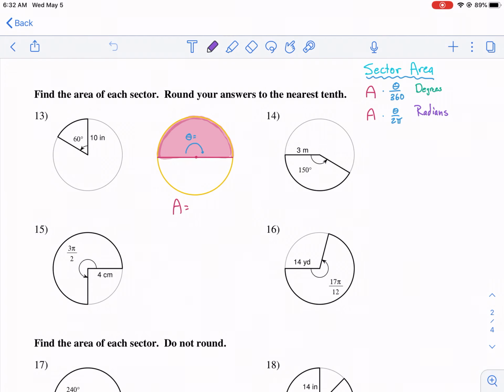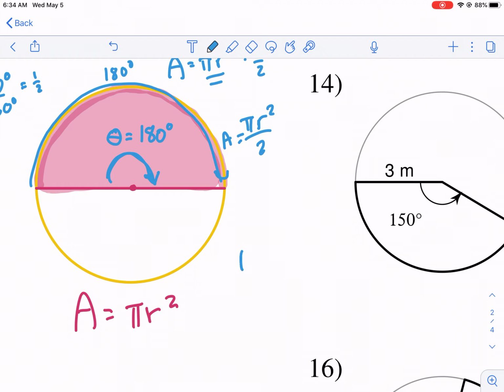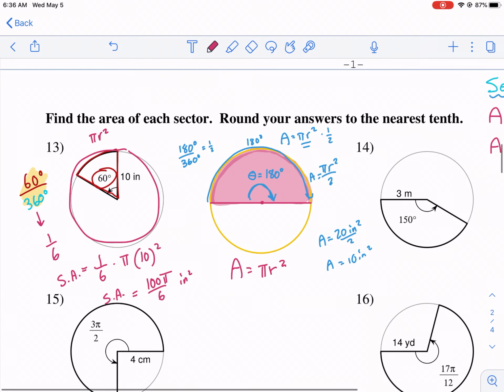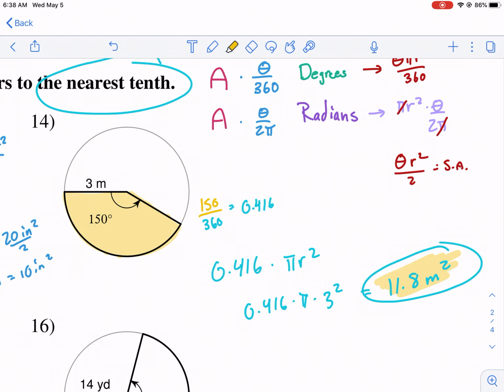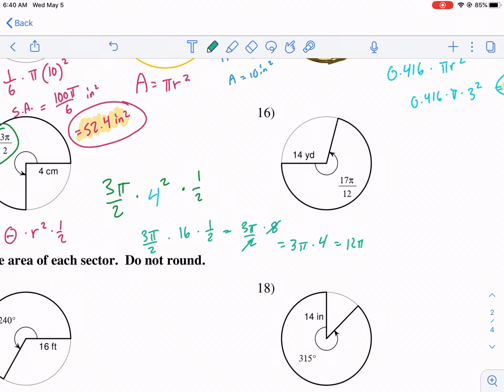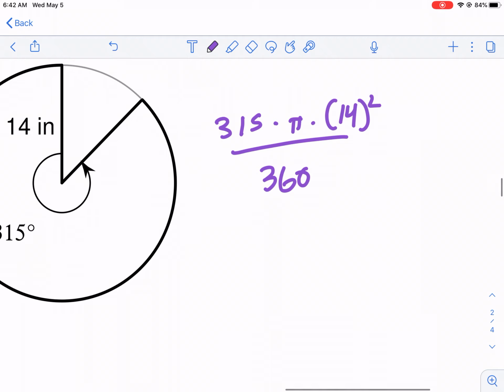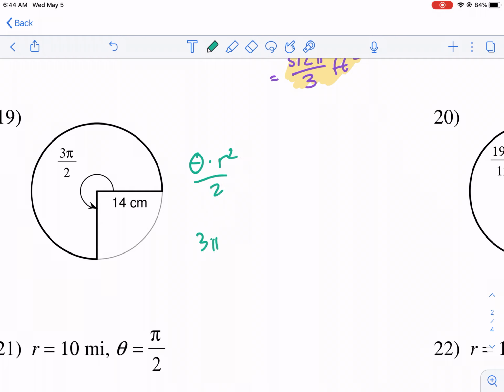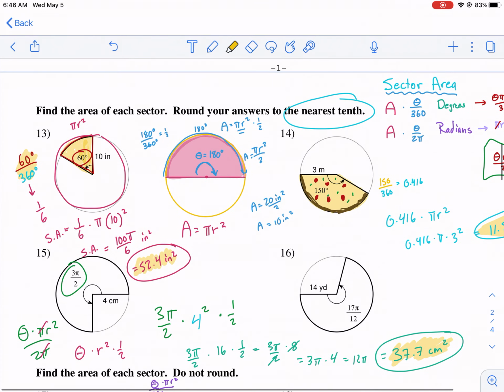Kuta Tutorial: arc length and sector area, Part 2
Area of a sector, area of circles, radians and degrees